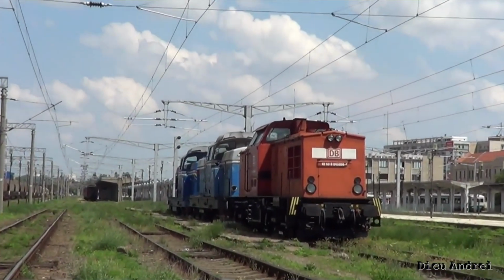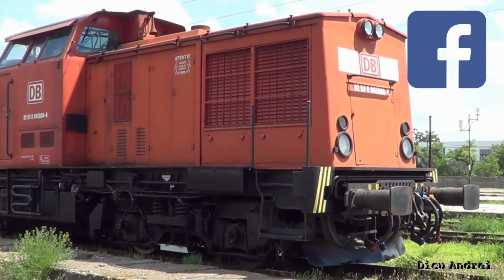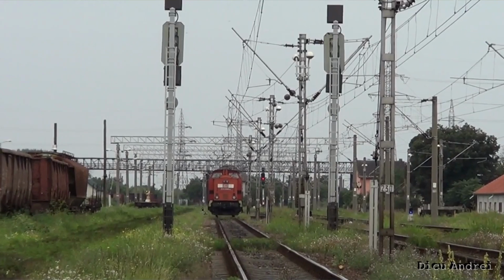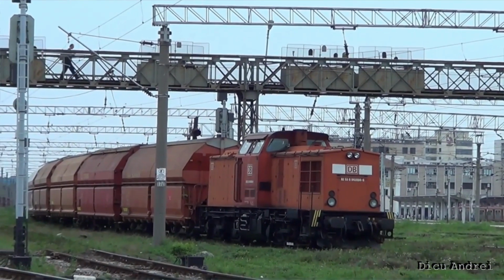TSW2020 Confirmed DB BR 204 coming soon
Links to different accounts are down:
The DR Class V 100 (German: DR-Baureihe V 100), redesignated the Class 110 in 1970, was a four-axled diesel locomotive for medium duties operated by the Deutsche Reichsbahn of East Germany. Locomotives of the type were also supplied to railways in China and Czechoslovakia and to various industrial operators.